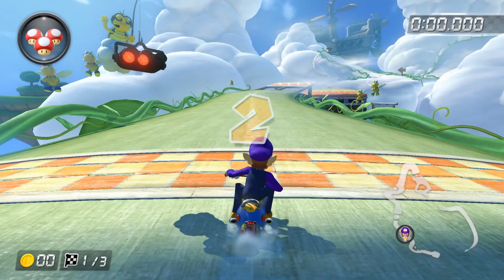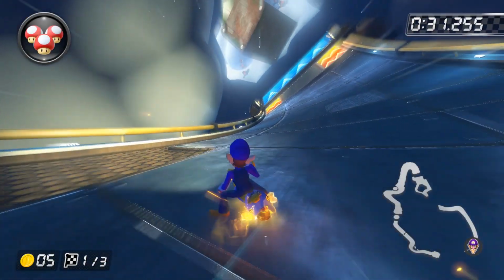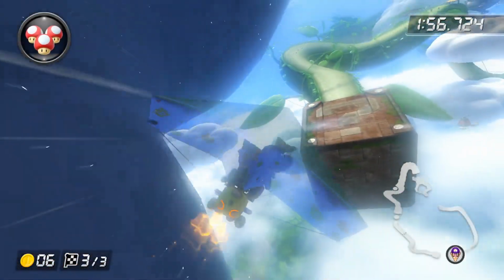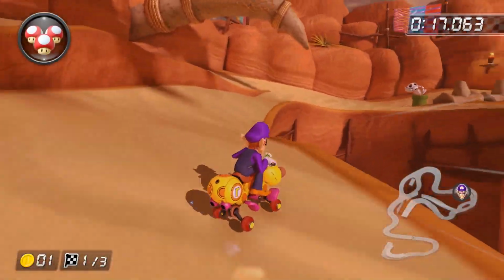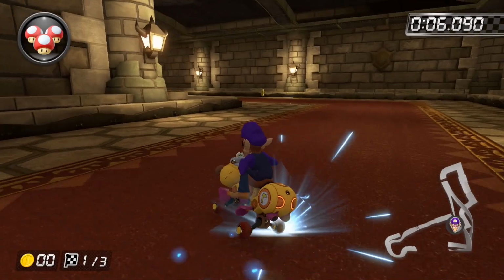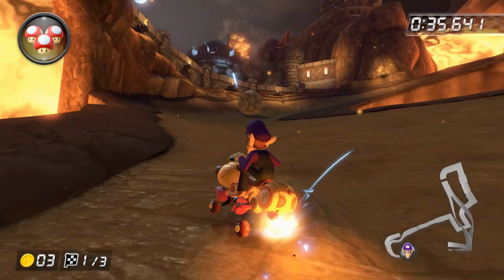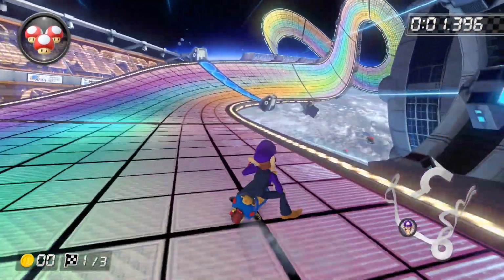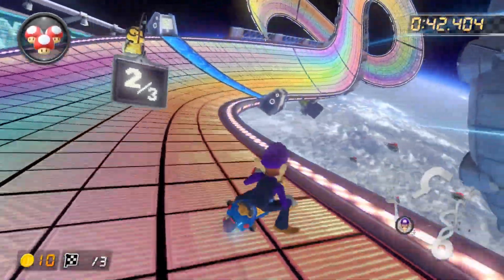How to Play Mario Kart 8 Deluxe: Special Cup Driving (Episode 8)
How to Play Mario Kart 8 Deluxe: Special Cup Driving! I'll be going over the shroomless lines, shortcuts/driving strats, and coin routes for the Special Cup tracks: Cloudtop Cruise, Bone-Dry Dunes, Bowser's Castle, and Rainbow Road!

Chapters:
0:00 Introduction
0:30 Cloudtop Cruise
6:00 Bone-Dry Dunes
10:39 Bowser's Castle
15:09 Rainbow Road

About me:
I'm a Mario Kart 8 Deluxe content creator with the main goal of showing my viewers the best version of myself! Ever since beginning my life-changing transformation back in June of 2018, I have been eager to show everyone around me what I'm truly capable of! You can expect analysis videos, how to use or deal with items, how to improve at the game, and even flat-out gameplay as well!